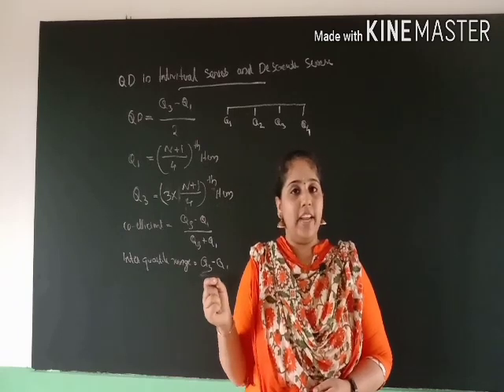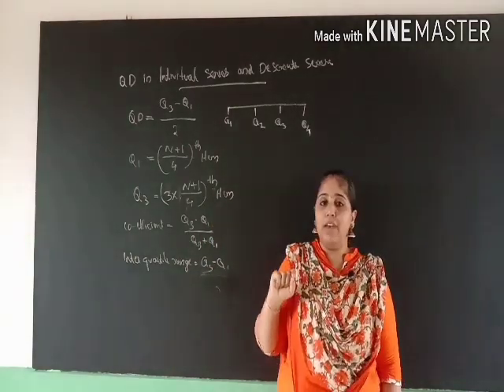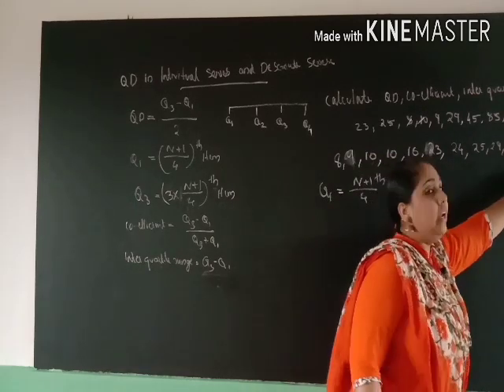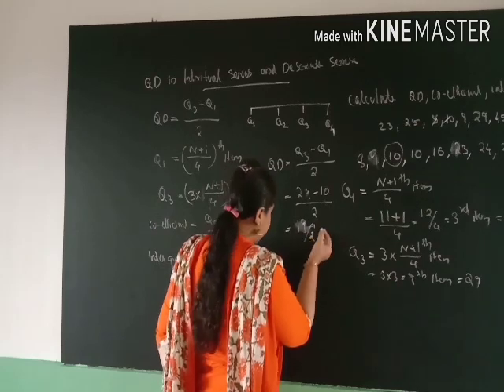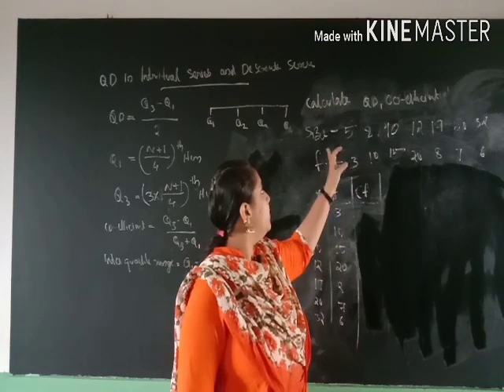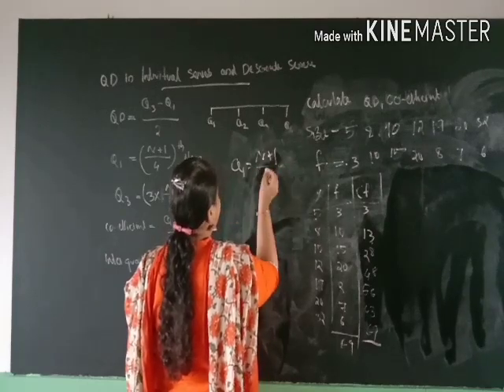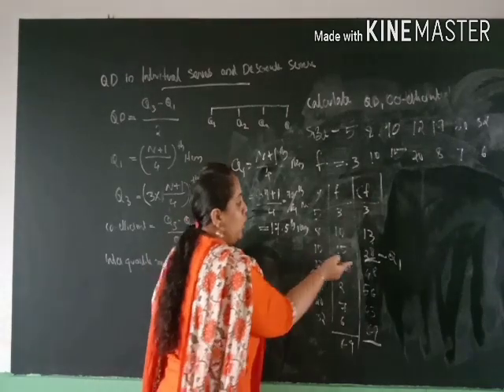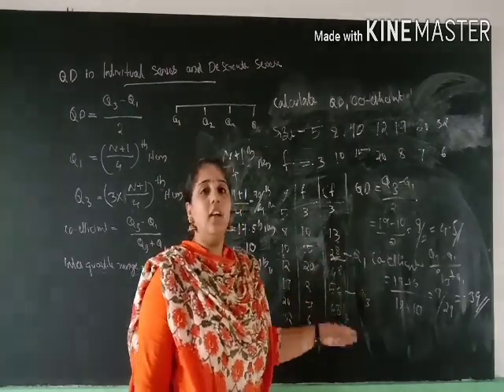Quartile deviation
Individual and descreate series